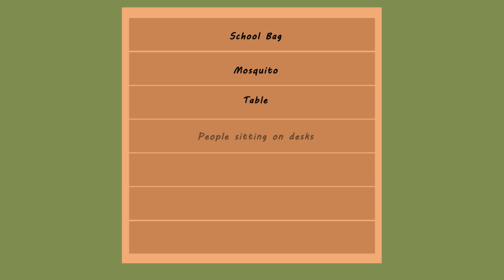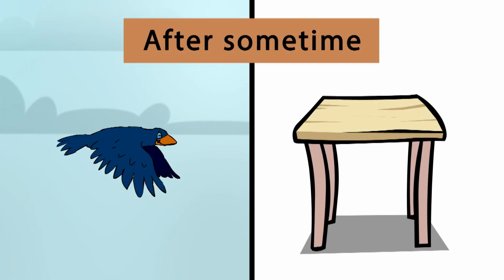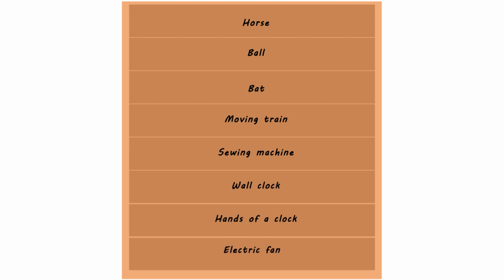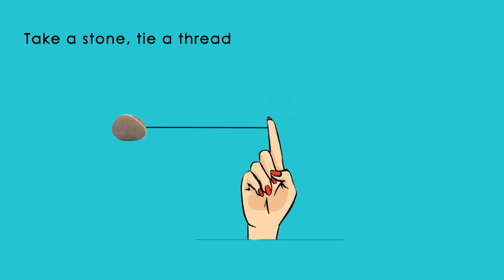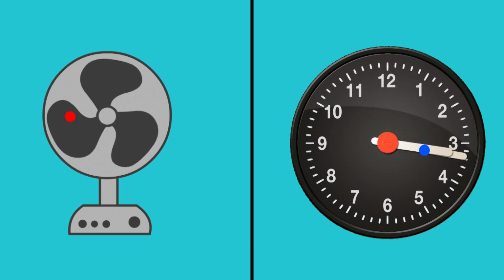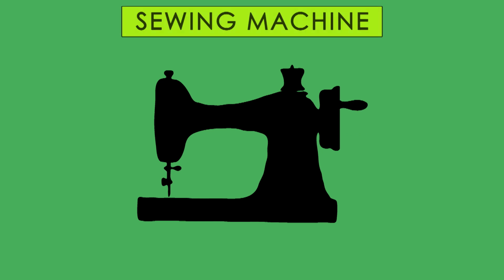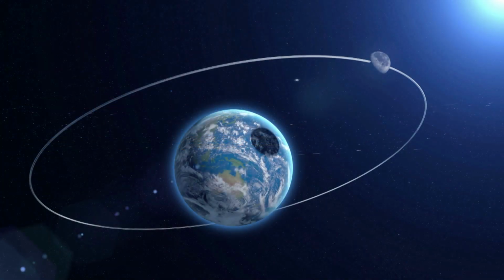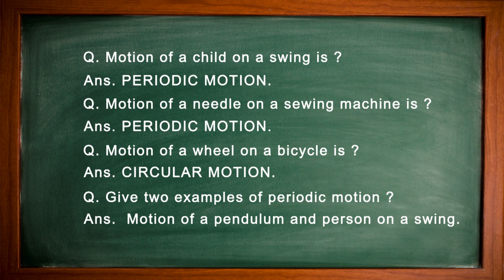17 27 MOVING THINGS AROUND US